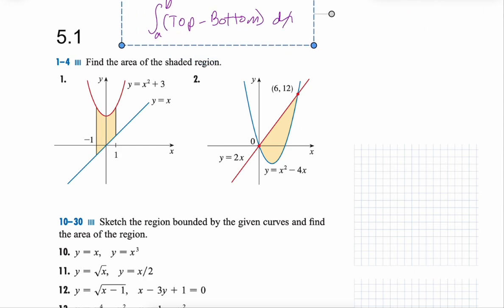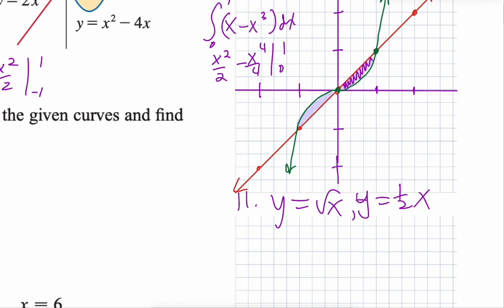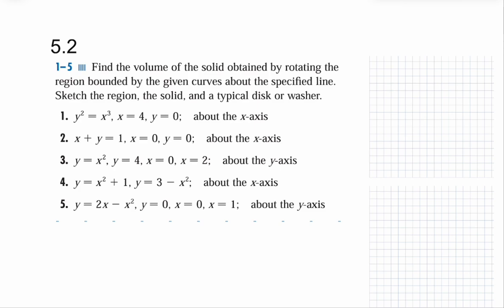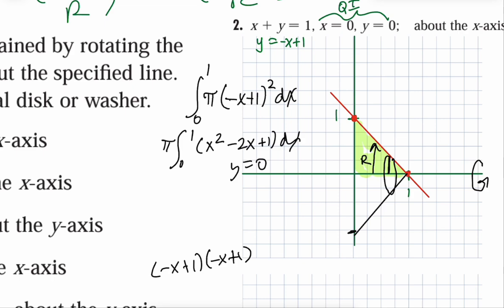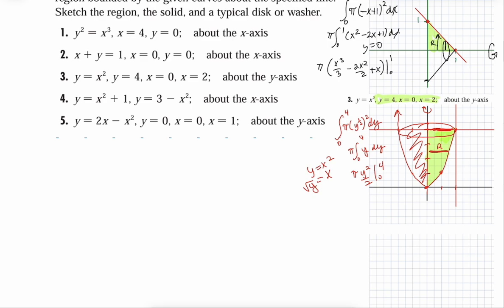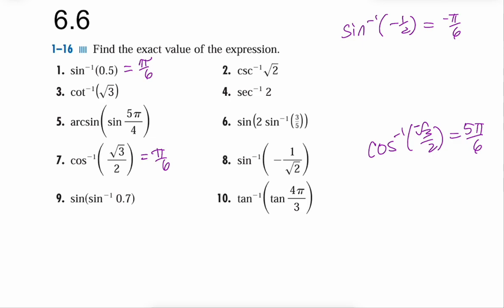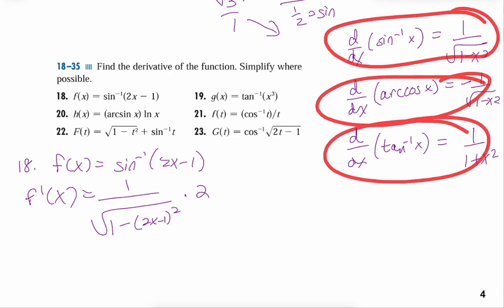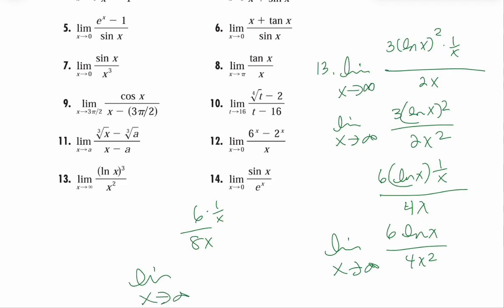Chapters 5-6 Test Review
Integration Review of:
Area between Curves
Volume of rotation
Average Value
Inverse Trig Functions
L'Hospital's Rule